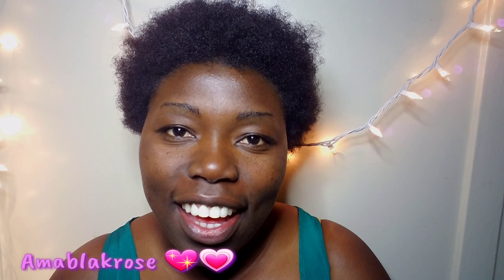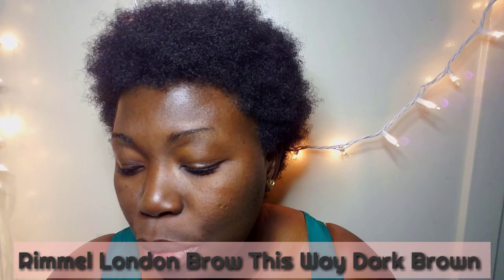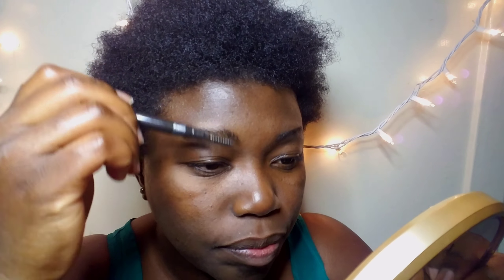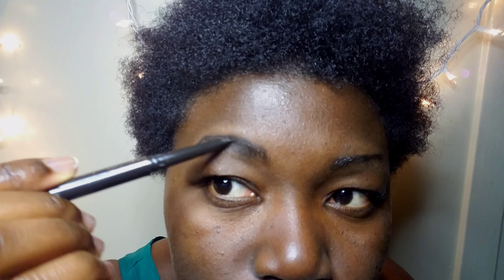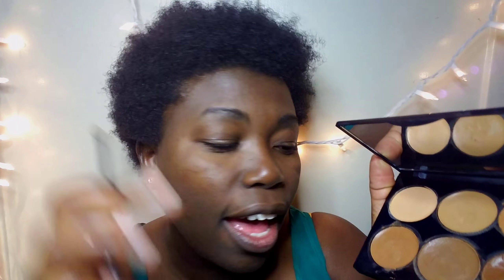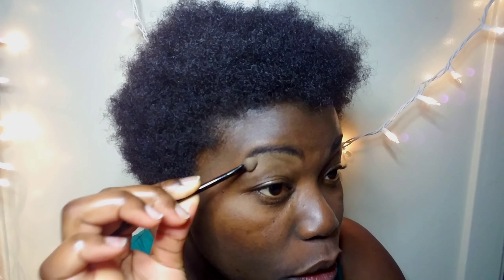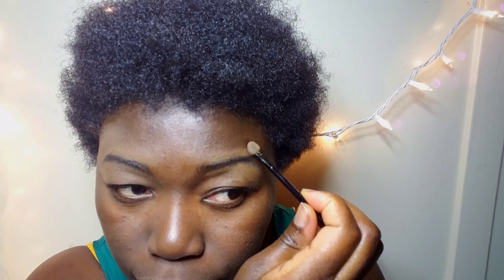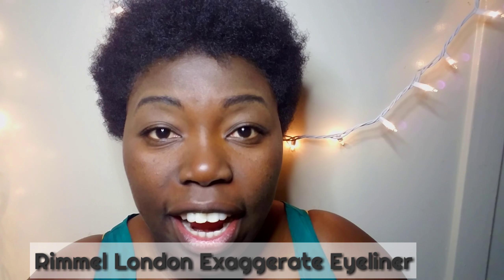Fun Tutorial - Easy Beginners Eyebrow Tutorial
Rimmel London -Walgreens
-Brow This Way Fill & Sculpt Eyebrow Definer$5
-Eyeliner Exaggerate Waterproof Eye Definer $6.49

Kinemaster Music- Tropical Islands